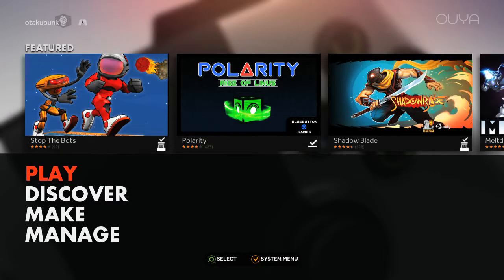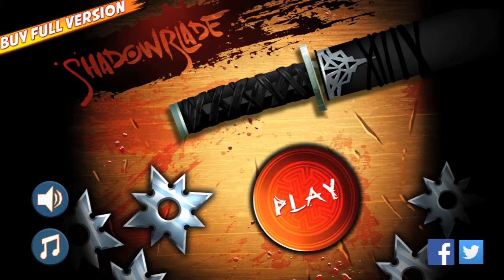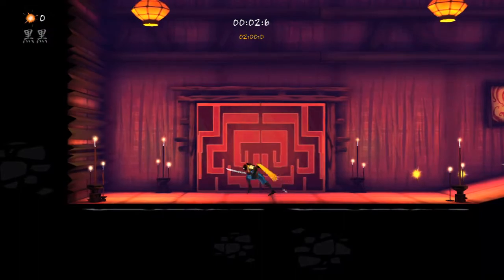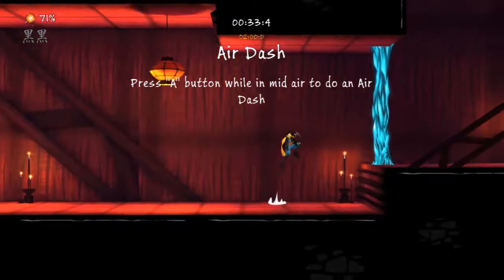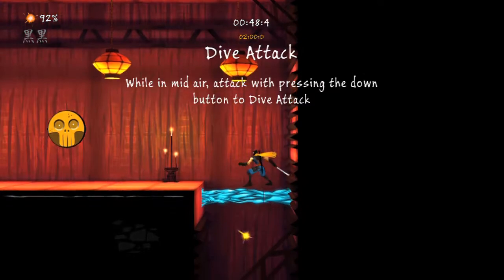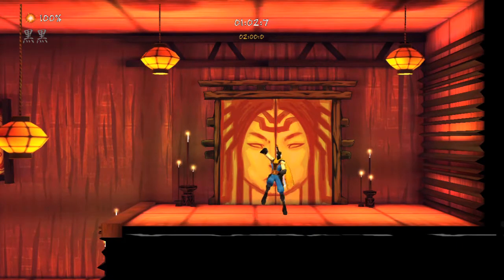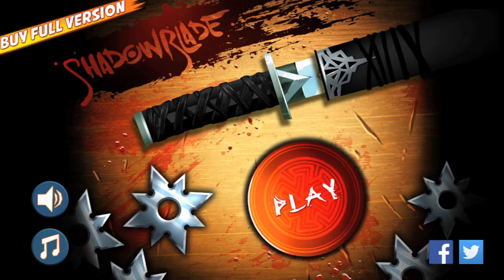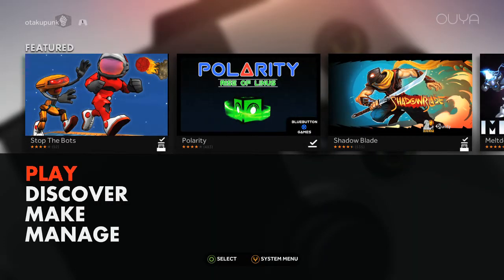OUYA: Shadowblade, Slicing and Scrolling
Today we look at Shadowblade

The treasure is hidden next to the waterfall entrance of the Village hidden in the waterfall a dog dropped it off, wink wink, and as always don't tell Nick Cage.